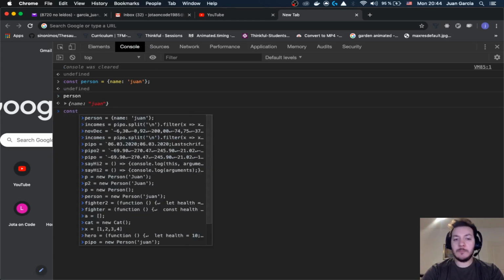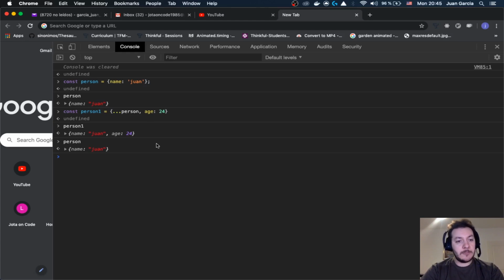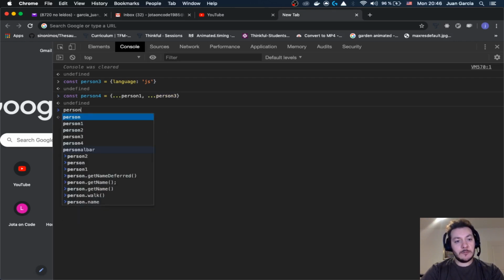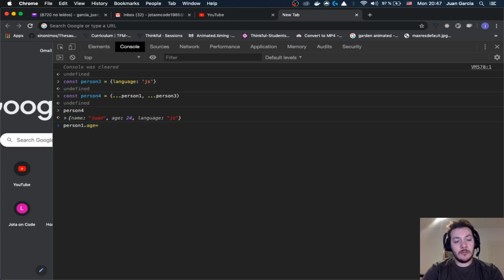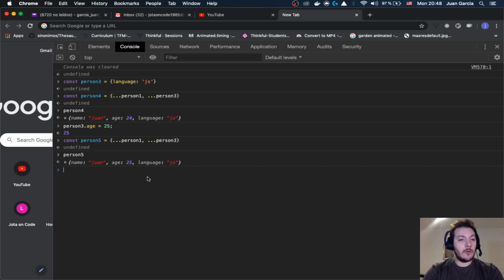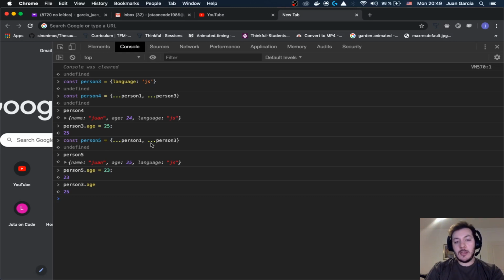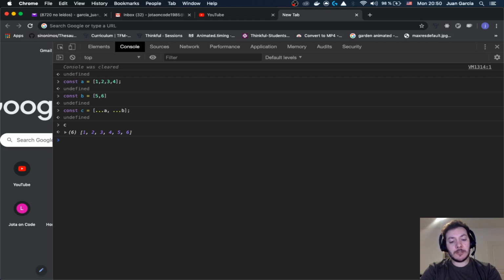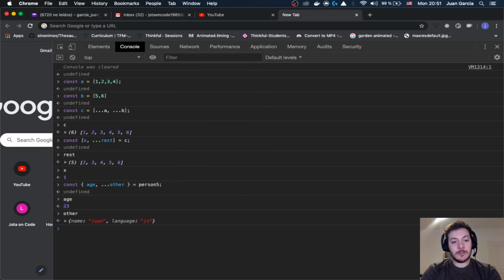Spread operator: Hands on with JotaonCode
Spread operator, basic use cases and examples.